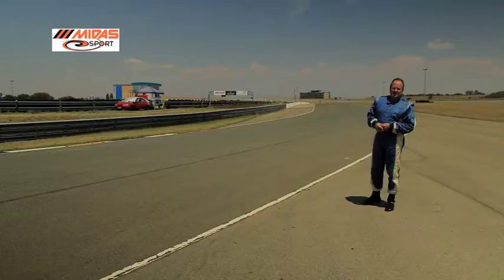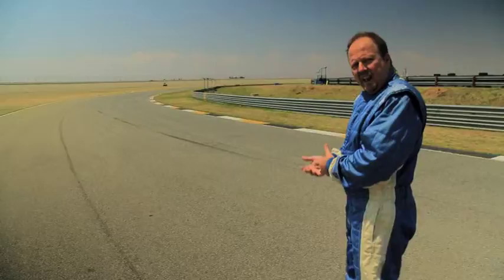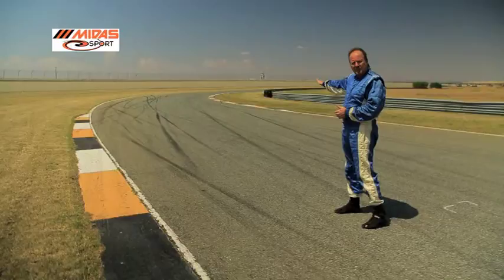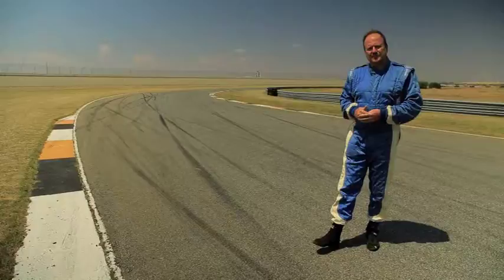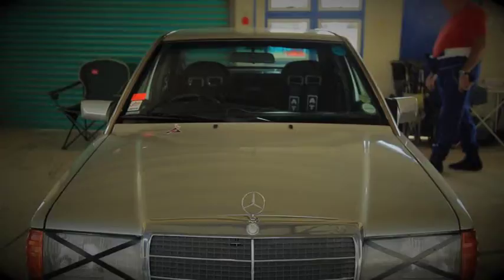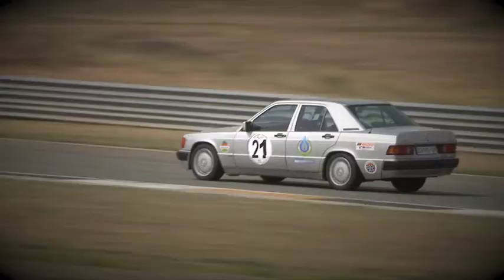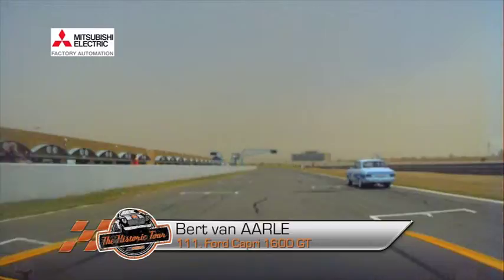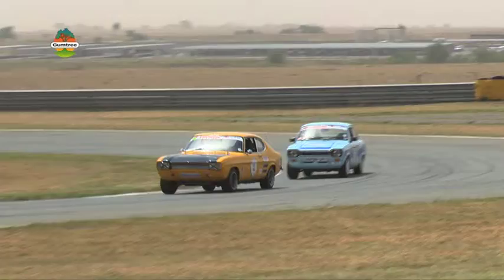History In Motion Episode 12 Part 1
I produced, presented, edited and scripted this series.